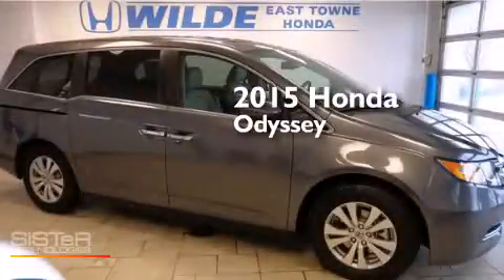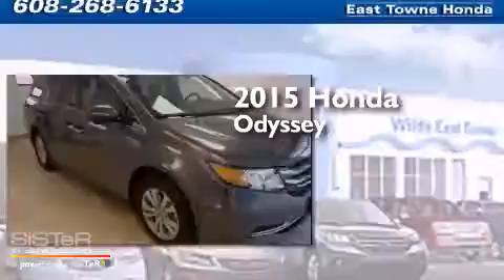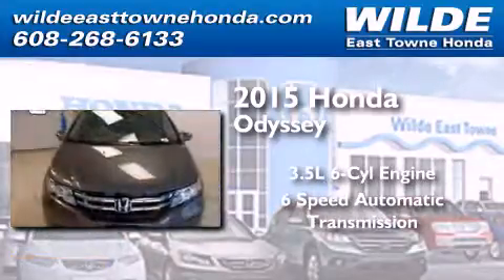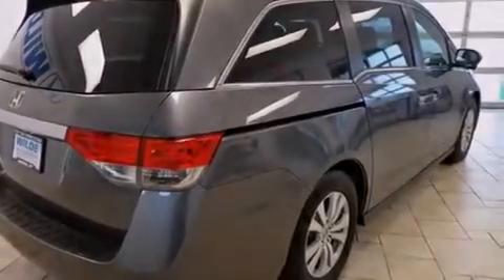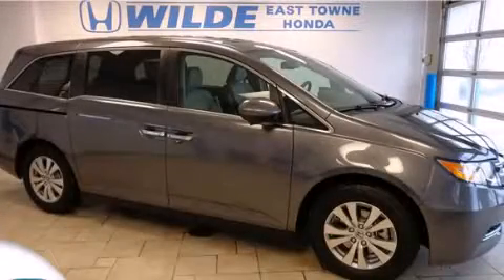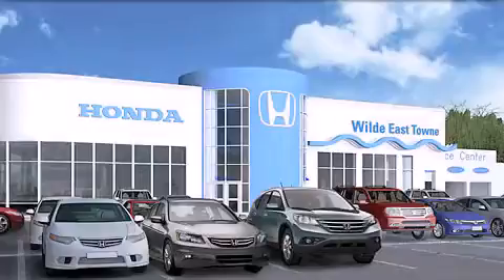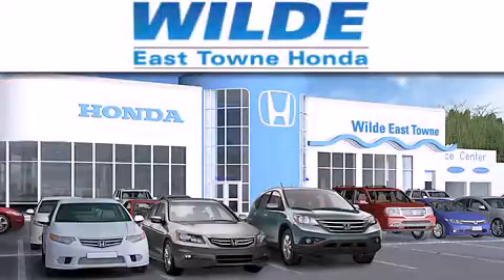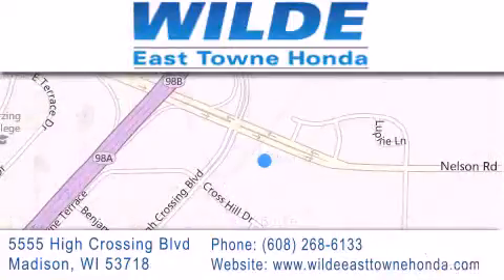2015 Honda Odyssey Monona WI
We have been honored to serve the Madison WI area , we promise that your experience at our dealership will exceed your expectations ! Year : 2015 Make : Honda Model : Odyssey Engine : 3.5L V6 Trans . : Automatic 6-Speed Exterior : Modern Steel Metallic Interior : Gray w/Leather Seat Trim Stock : 13854 Wilde East Towne Honda 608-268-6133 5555 High Crossing Blvd.